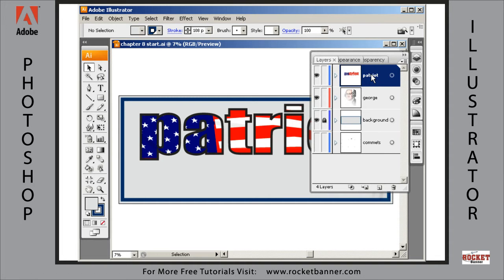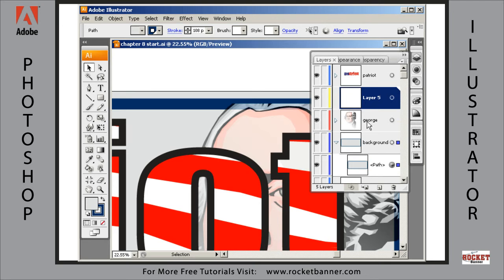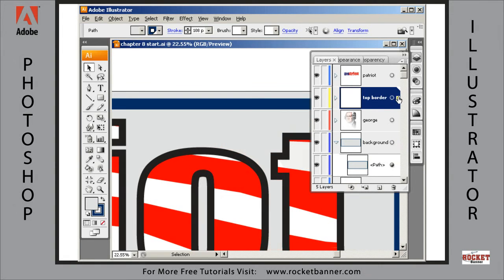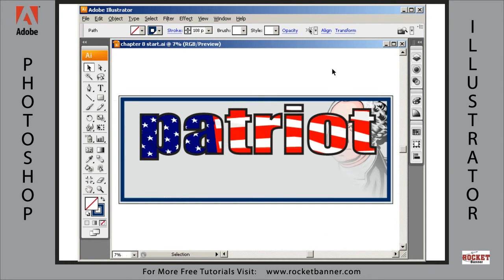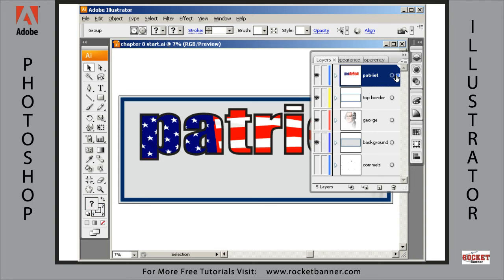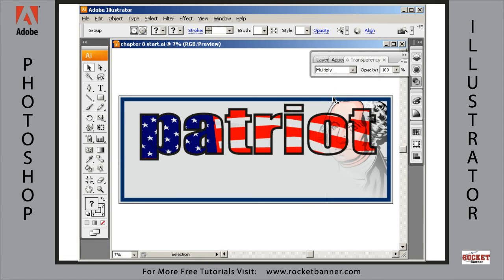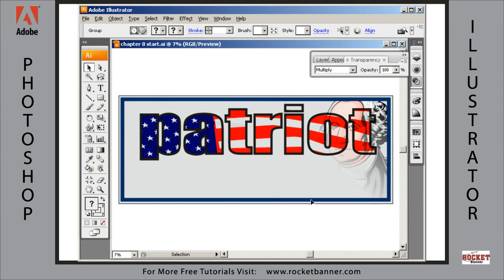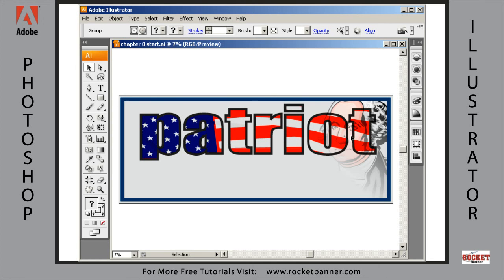Designing Signs and Banners in Adobe Illustrator CS3, chap 8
In this chapter 8 tutorial on advance sign and banner design in Adobe Illustrator Steve shows you the use of blend modes in Adobe Illustrator CS4. This tutorial courtesy of rocketbanner.com